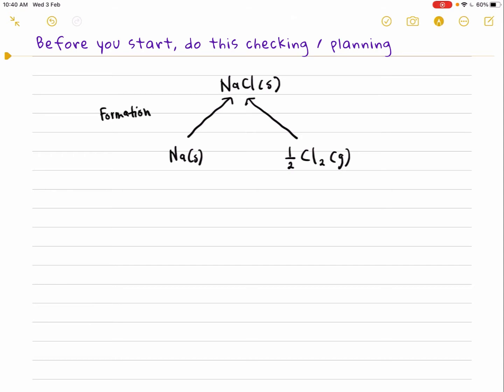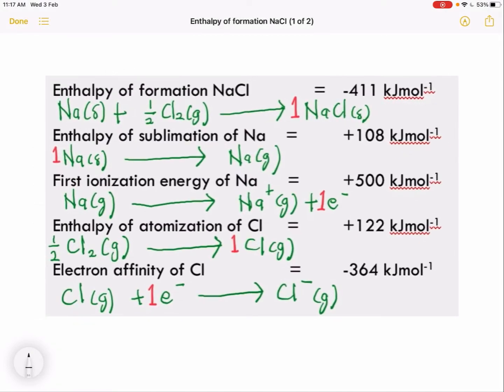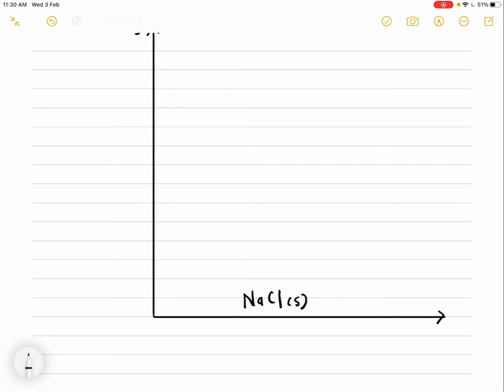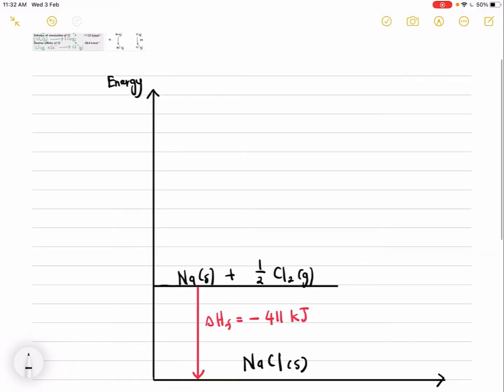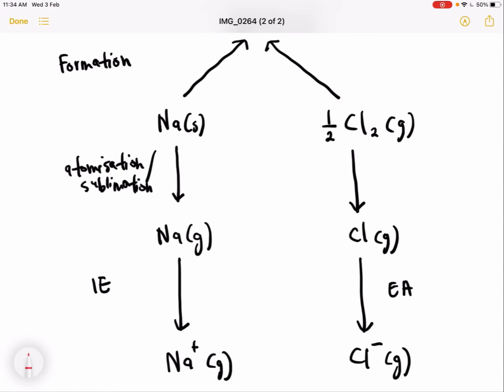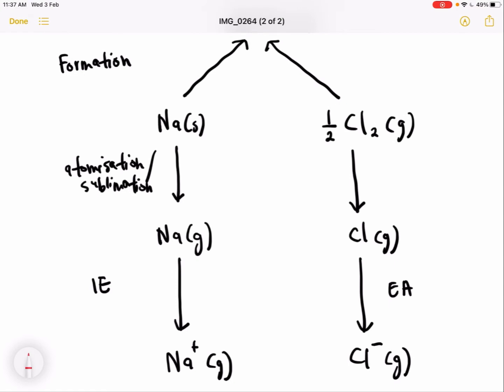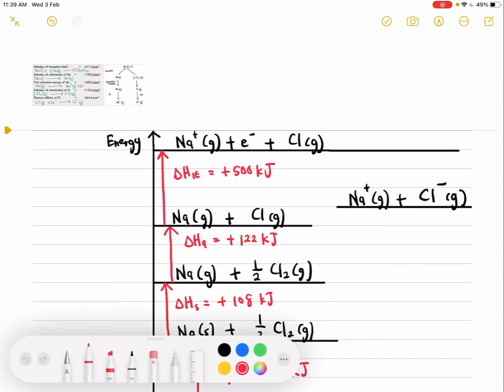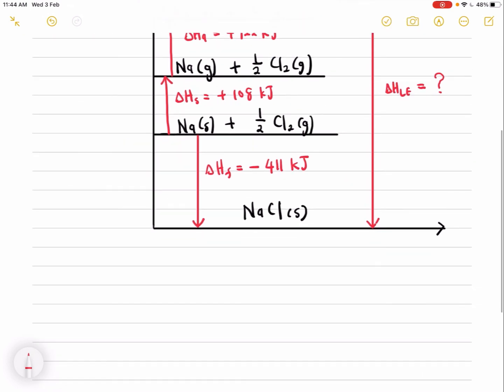Born-Haber energy level diagram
Thermochemistry semester 2